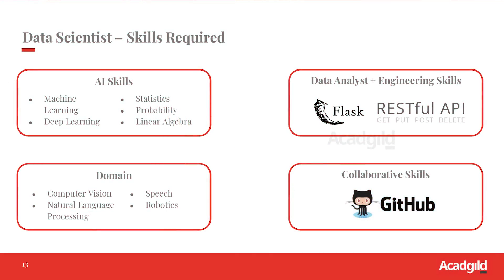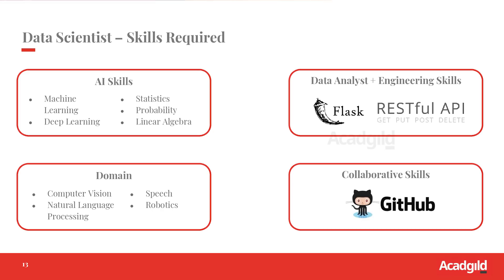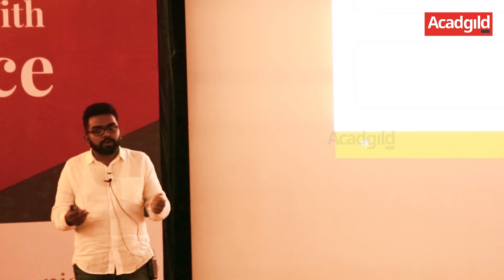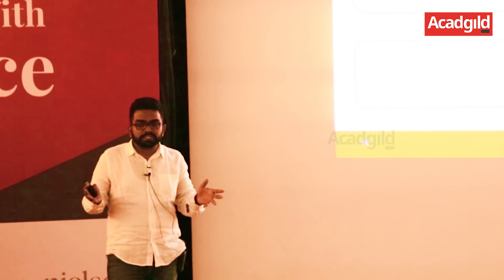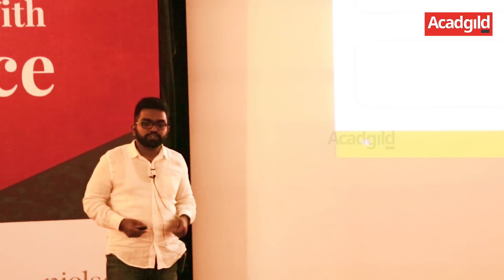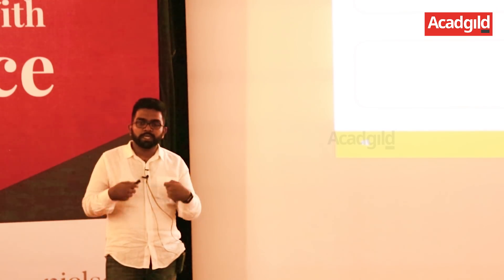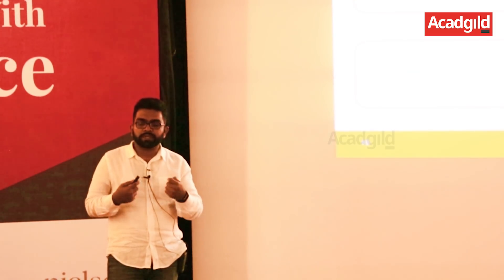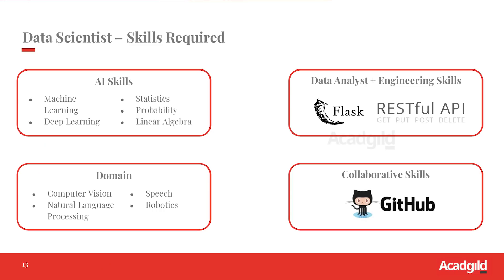Skills Required to Become a Data Scientist | Learn Data Science Masters Course with Acadgild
Hello and welcome to Acadgild’s Data Scientist tutorial. This was a seminar on data science conducted in Bengaluru, India by Acadgild on the topics of Data Science. In this video, the mentor Santhosh GSK, Senior Data Scientist at Practo. will tell you the skill required to become a Data Scientist.

Along with the data analyst skills, we should also learn Artificial Intelligence (AI) skills like,
• Machine Learning
• Deep Learning
• Statistics
• Probability
• Linear Algebra

And, it’s good to have some domain skills like,
• Computer vision
• Natural Language Processing
• Speech
• Robotics